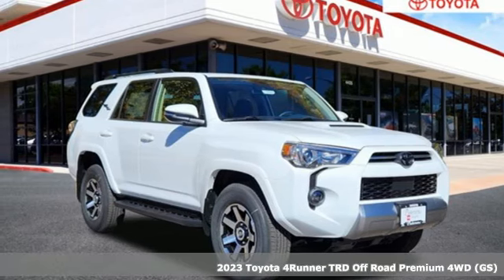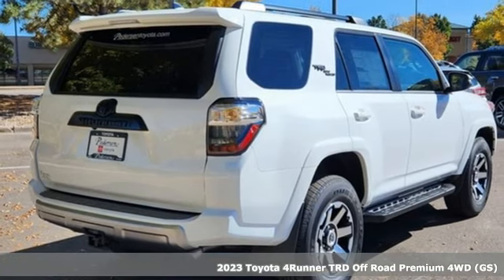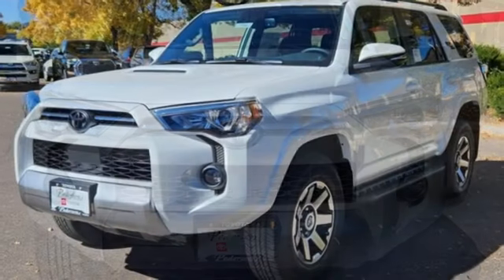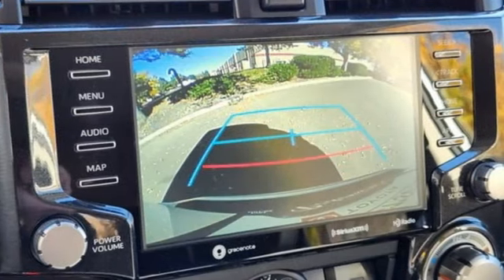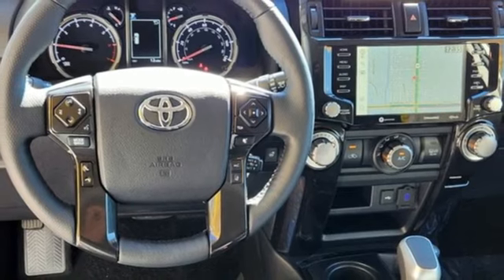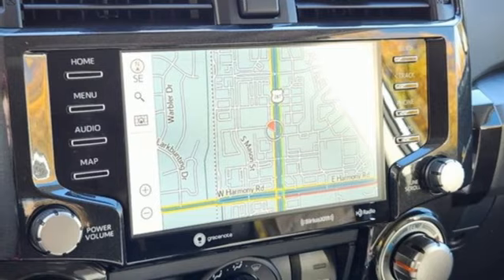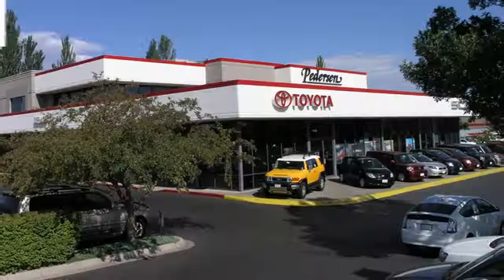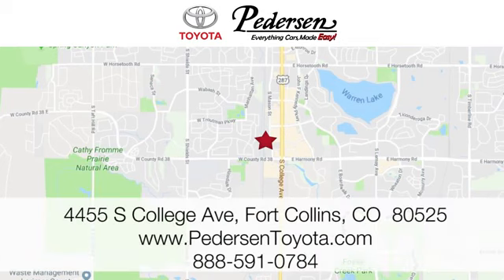New 2023 Toyota 4Runner Fort Collins Loveland, CO P4702 - SOLD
Year: 2023
Make: Toyota
Model: 4Runner
Trim: TRD Off Road Premium
Engine: 6 4.0 L
Transmission: Automatic
Color: Ice Cap
Interior: Black/Graphite
Stock #: P4702
VIN: JTERU5JR5P6205127

Address:
4455 S. College Ave